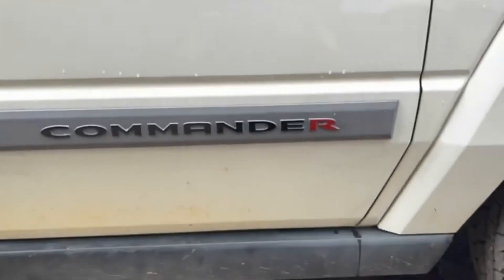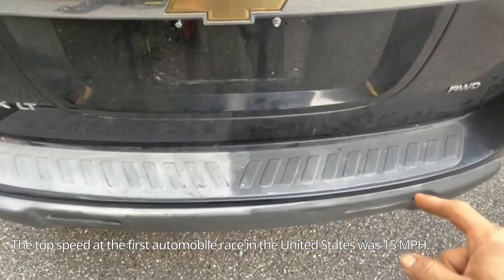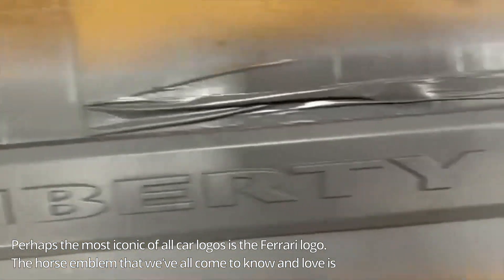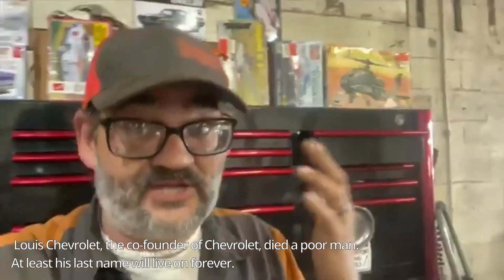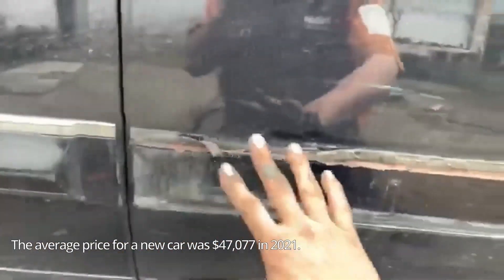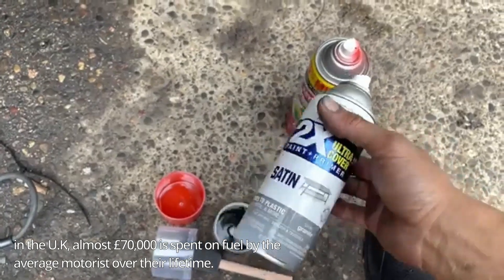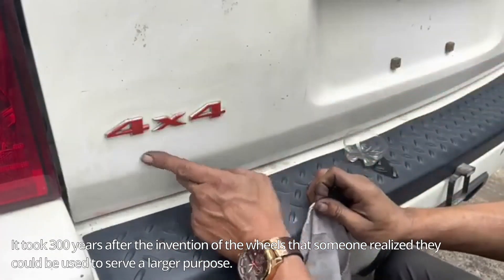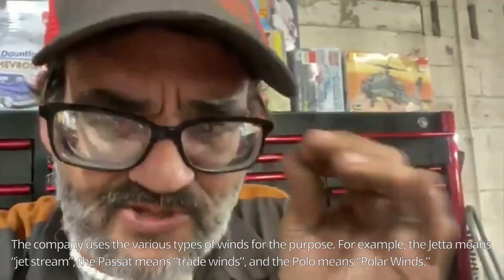How to Customize Your Jeep Commander - Options You Didn't Know About!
If you're looking to add some SICK Jeep mods, get cheap customization ideas, or make your jeep stand out from the crowd. Take a look at what we consider to be the best jeep mods of any stock Jeep Commander. We've done a good deal to customize this Jeep and it turned out EXCELLENT!! The Jeep Commander is a nice looking car in our opinion to start out. But with these jeep customizations we have no doubt the new owner will be standing out from any other Jeep on the road. Not only did we show you how to customize your Jeep. We showed off a lot of mistakes that could happen, so you don't have to make them yourself! So if you're looking for the best jeep customization cheap then we've got the PERFECT video for you!!

Foam Spung Paint Brush!
Smart Eraser Pad For Removing Glue off your Vehicle
Retractable Box Cutter + Razors
Clear Coat + Hardner Spray
Black Paint Marker
Red Paint Marker
Paint Thinner
2000 Grit Wet Dry Sand Paper
3000 Grit Wet Dry Sand Paper
Rust-oleum Satin Finish Paint + Primer
Trim Panel Retainer Clips
Simple Green All Purpose Cleaner
572℉~932℉ Heat Gun
3M Double Sided Heavy Duty Adhesive Tape
5 Pieces Magnetic Telescoping Pick-up Tool Kit

Lisle tools
Snap-on tools
Matco Tool‘s
Dorman Products